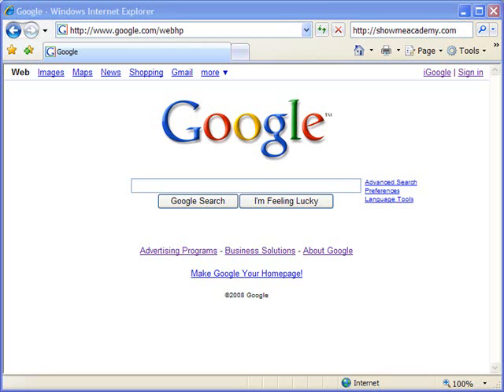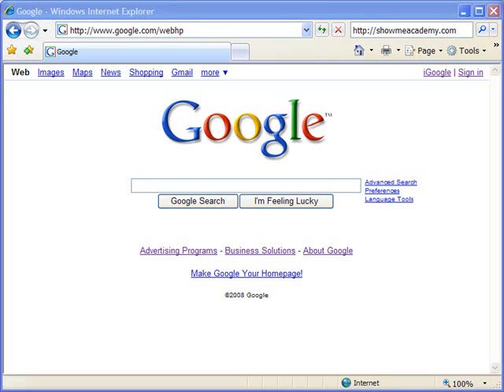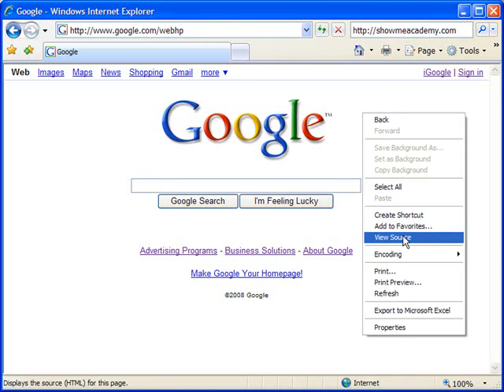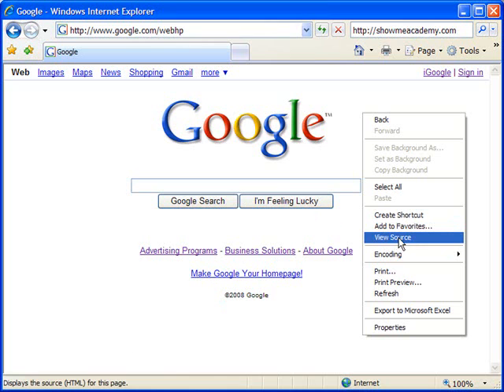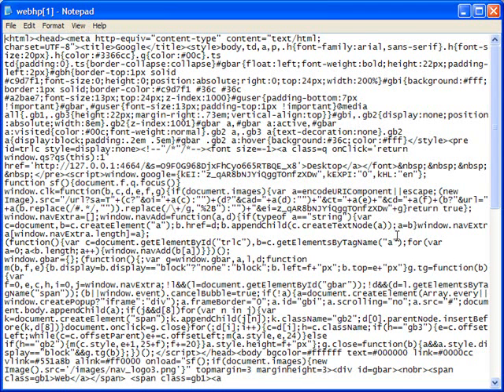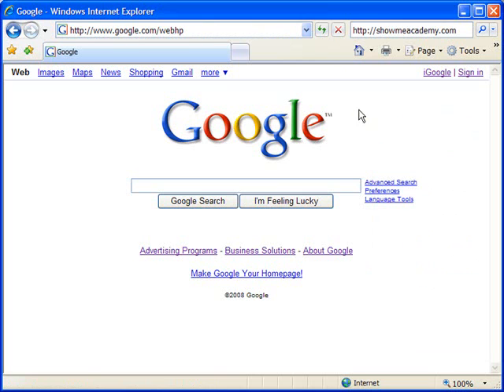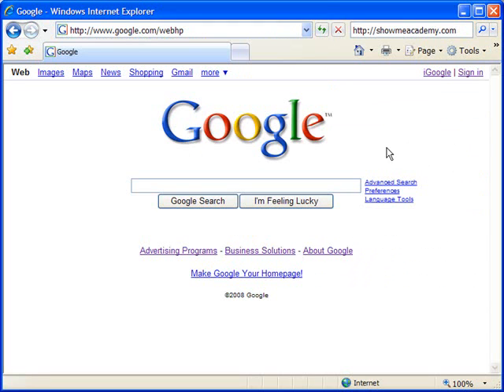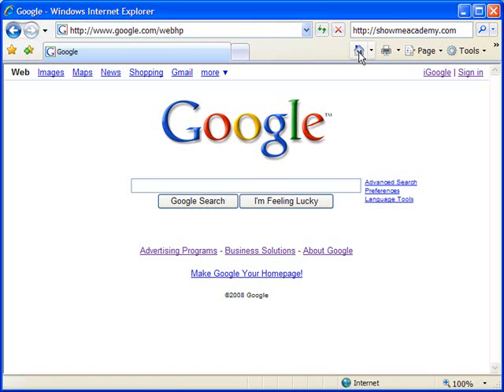View the source code (HTML) for a web page in IE7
- view the source code (HTML) for a web page in Microsoft Internet Explorer 7